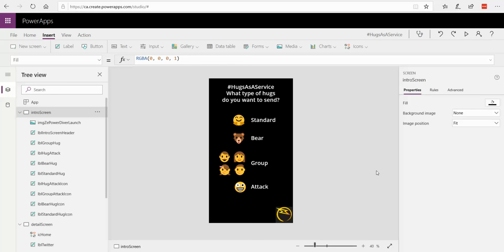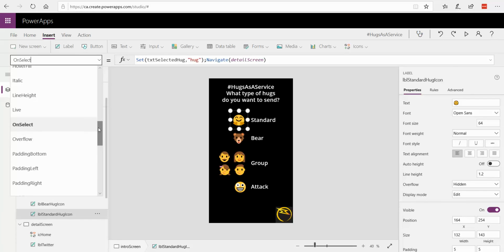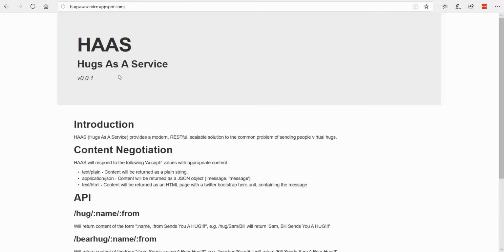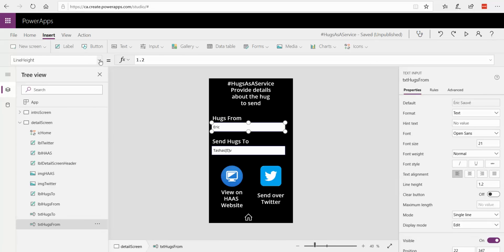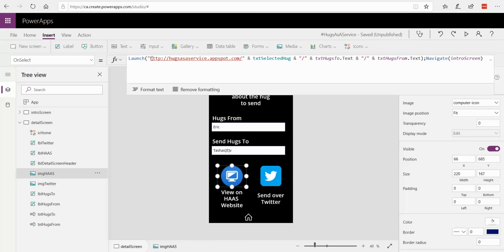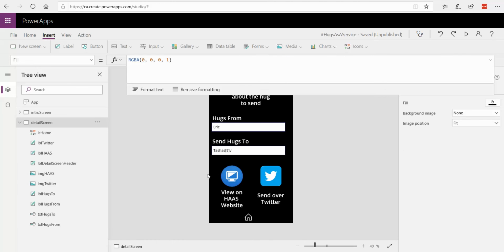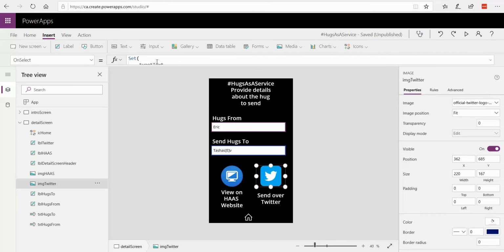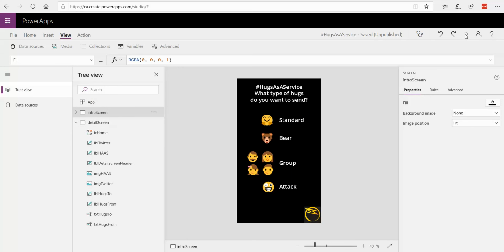HugsAsAService CanvasApp explained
In this video I walk through the construction details of this Canvas App that allows a user to use the Hugs As A Service website API or send a Tweet with hugs to a friend.

Next Steps:
Try to integrate the Twitter Webhook to be able to send a tweet with the reference to a user with the '@' sign.